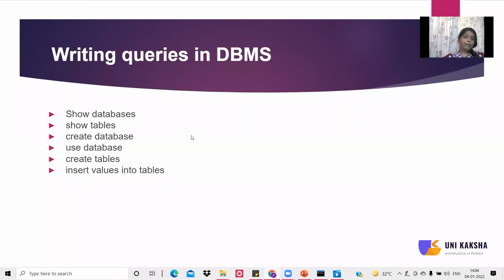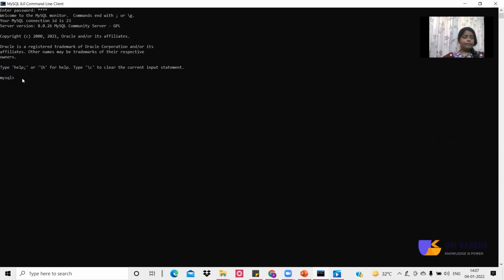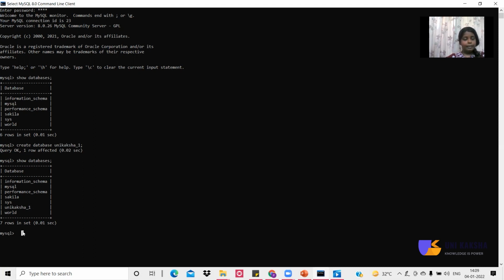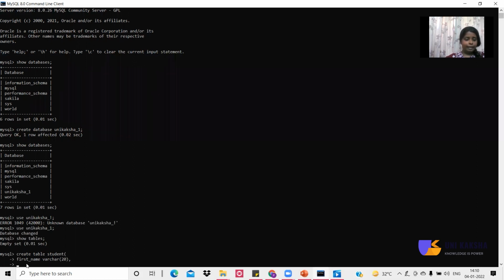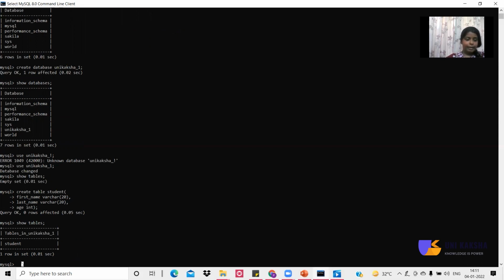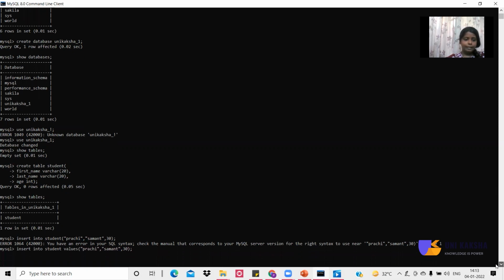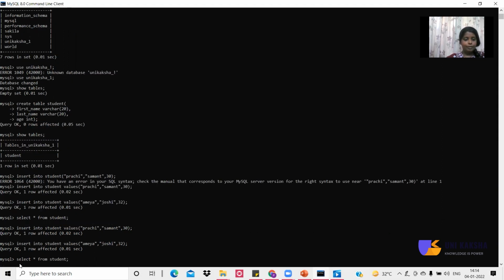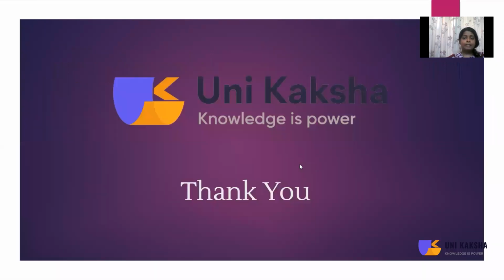Writing Queries in DBMS